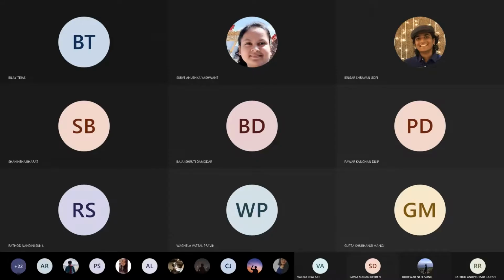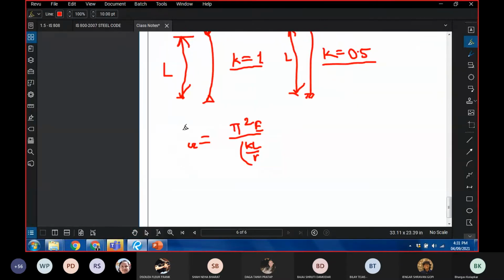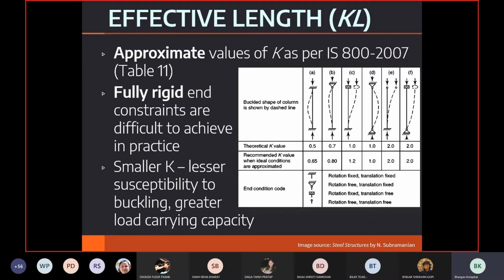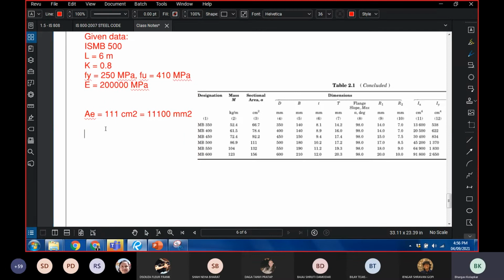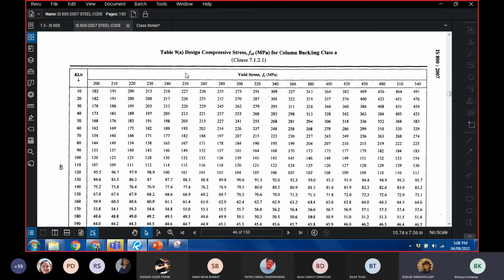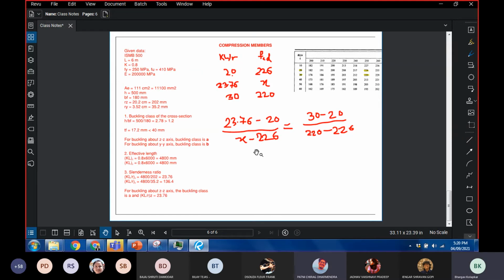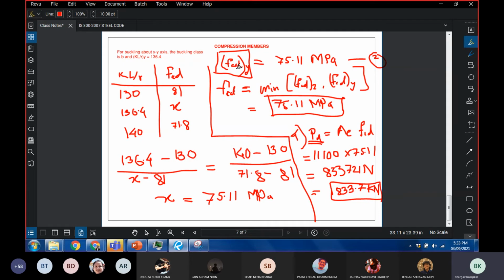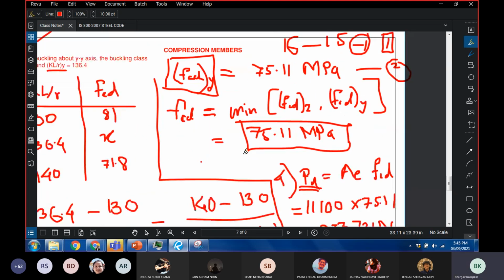Sem 5_TOS_4/09/21_Lecture 9